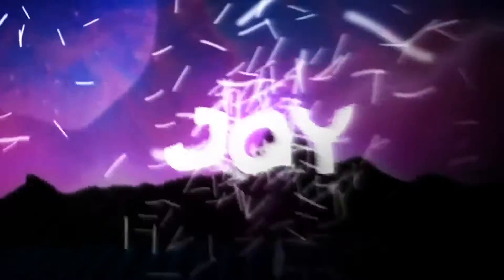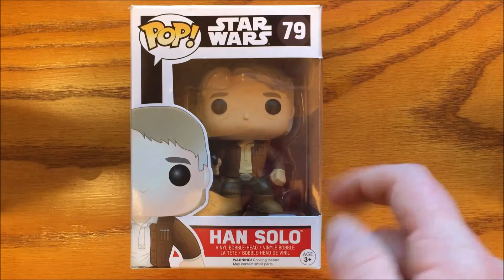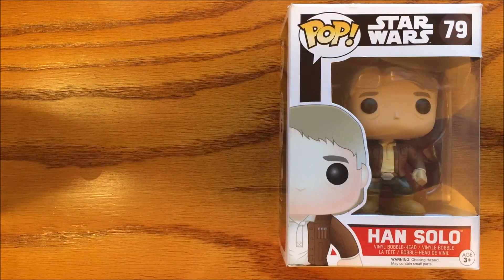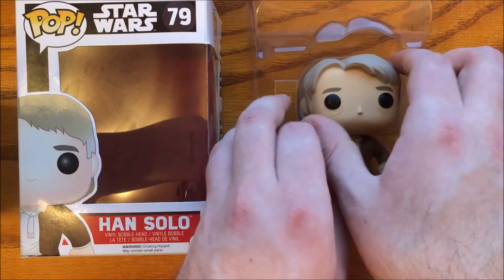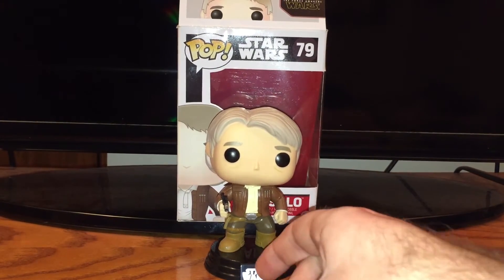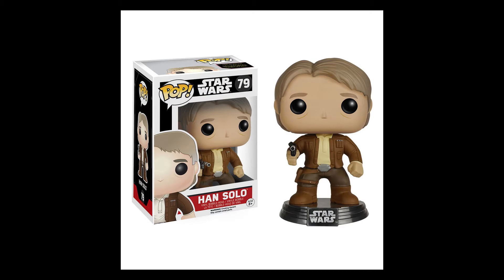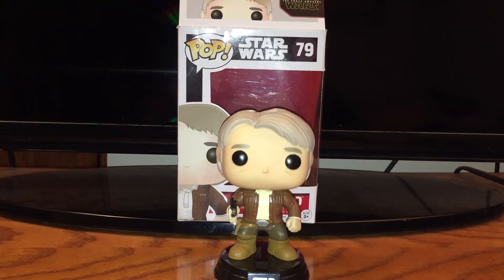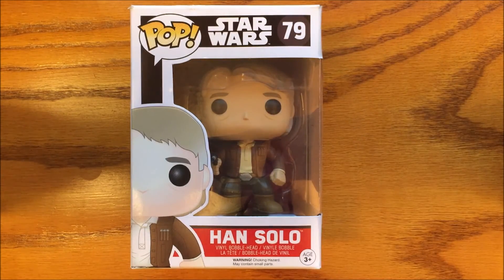Han Solo Force Awakens Funko Pop Review and Unboxing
Han Solo returns in Funko Pop form! Star Wars Funkos have gotten so much better. Review Saw Gerrera made me want to look over this bad boy! Thanks a lot for checking out the Review!